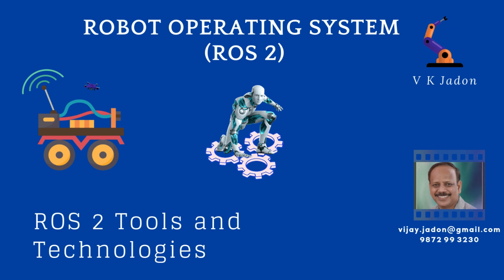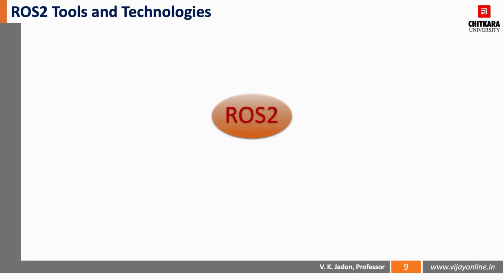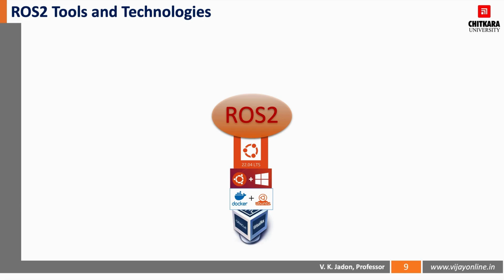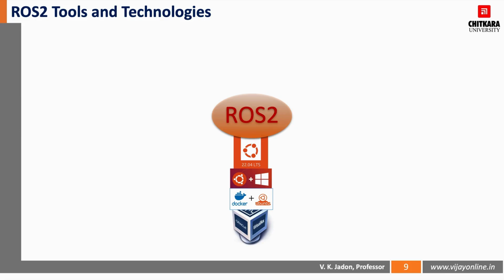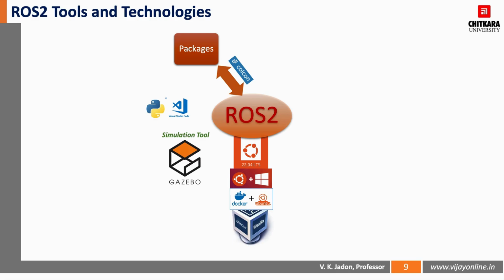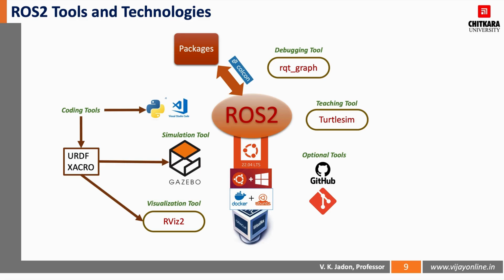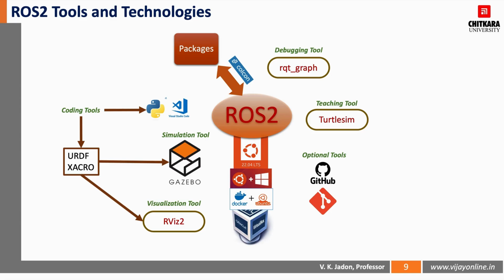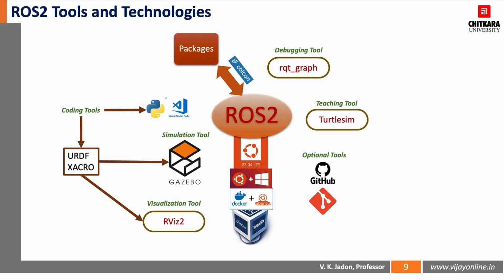ROS2 Tools and Technologies